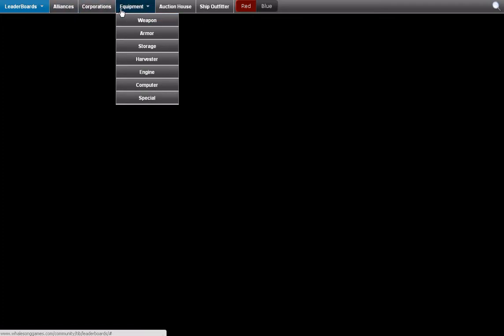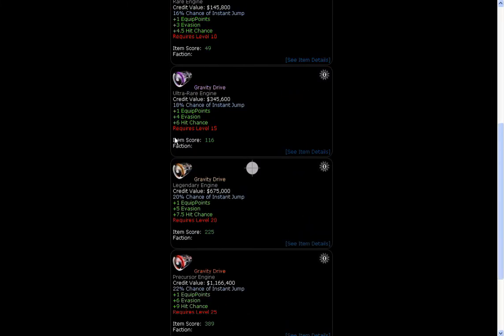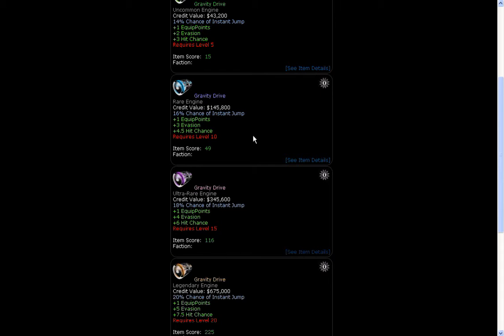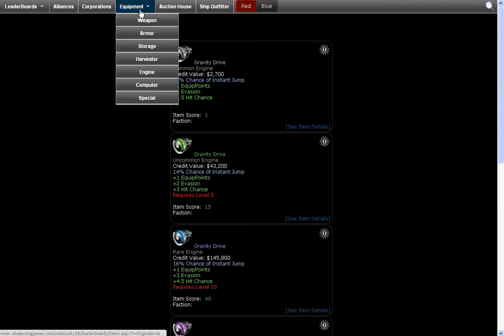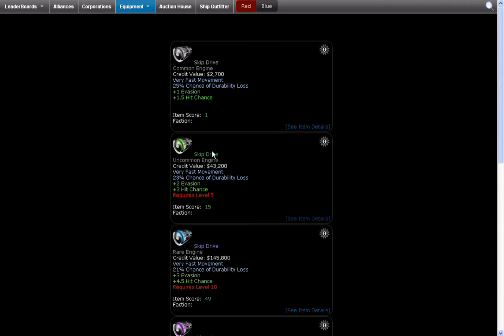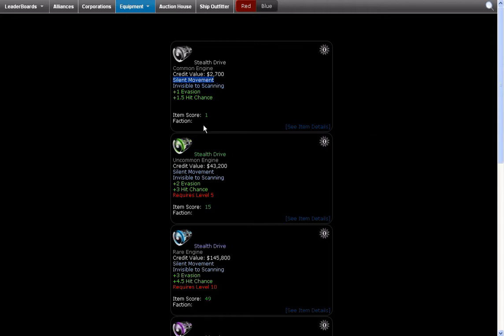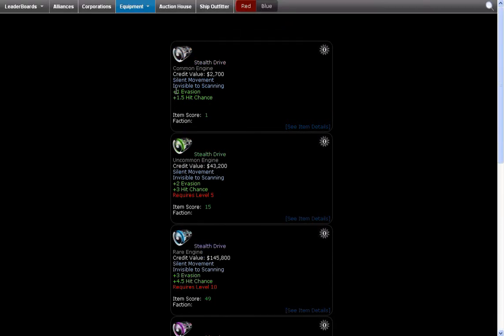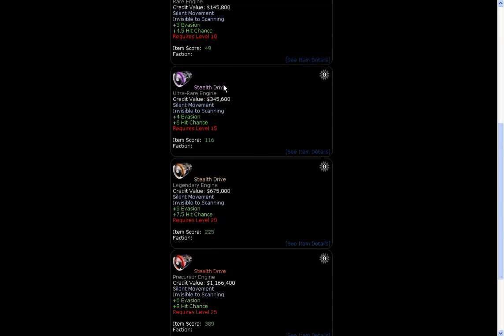TIB For Dummies - Ep. 7: Engines - The Infinite Black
This short video shows you how Gravity, Skip and Stealth Drives work

Note: The commentaries produced in these videos are fan-based work and are not produced nor uploaded by Whalesong Games LLC